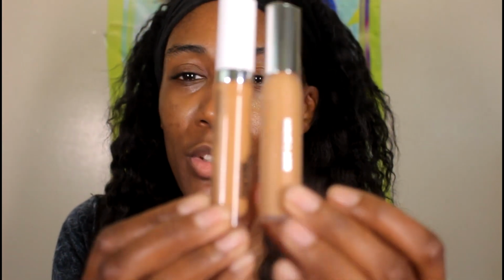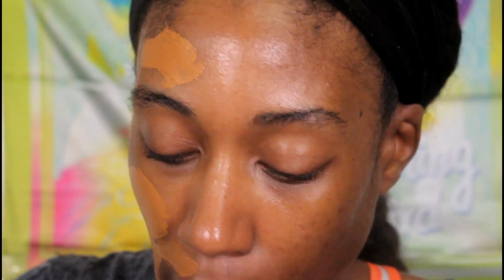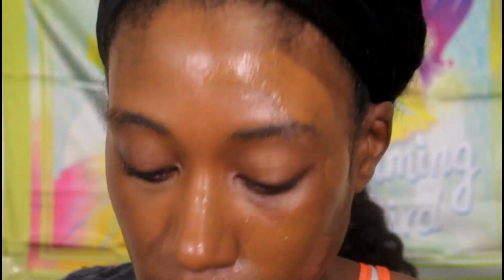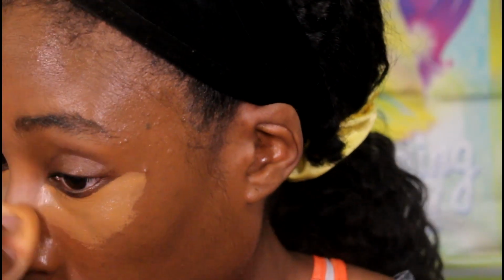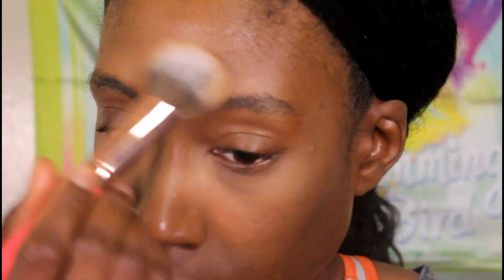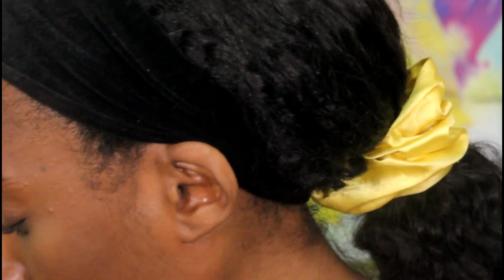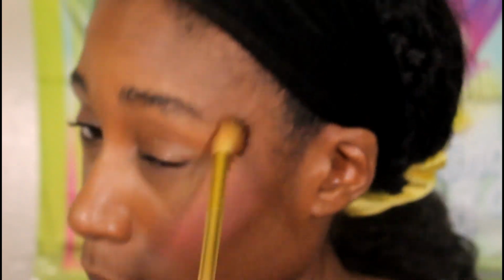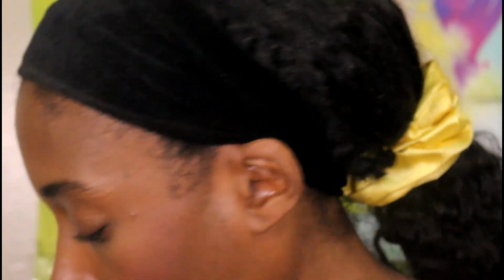Haus Labs Triclone Skin Tech Hydrating Concealer vs. Makeup by Mario SurrealSkin Awakening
Hey Diamond Gang, Gang, Gang!  Today I'm going to be doing a first impressions and wear test of the new Haus Labs Triclone Skin Tech Hydrating Concealer with Fermented Arnica, which is set to release Sept 7.  In a twist I thought it would be fun to compare the new Haus Labs Triclone Skin Tech Concealer with Fermented Arnica up against the recent new Makeup by Mario SurrealSkin Awakening concealer. So that's what I'll be doing today. However, this is not all my channel has to offer.

Favorite Black Owned Brands:
UOMA Beauty
Pat McGrath
Juvia's Place
Ace Beaute

Foundation Shade References:
Maybelline Coconut
Huda Beauty 500G Mocha
Nars Macao